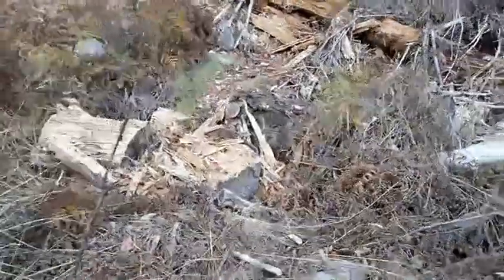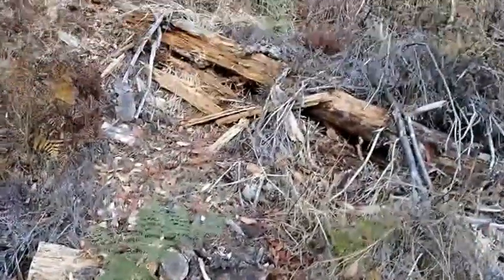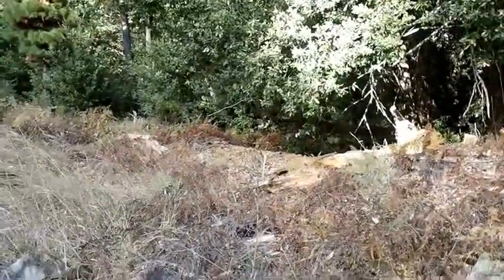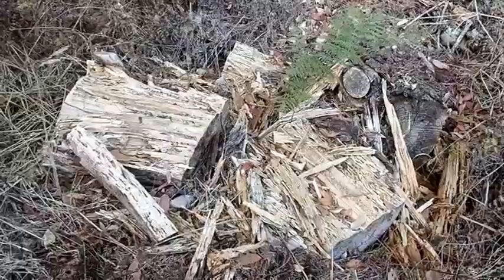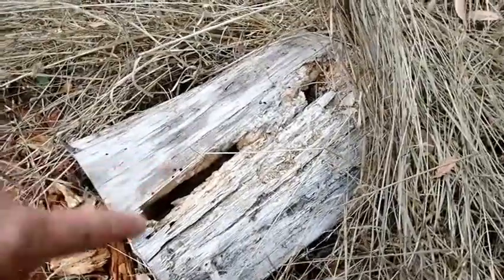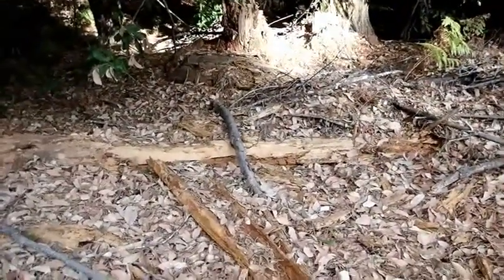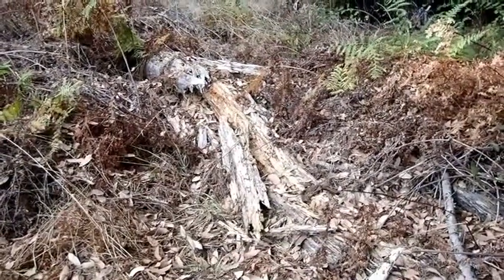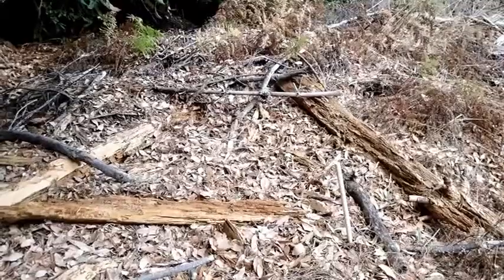Black Bear Foraging Sign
Black bears rip open logs to forage on ant larvae, grubs, termites, and any other tasty things inside. In this video, I show you how to recognize this sign.